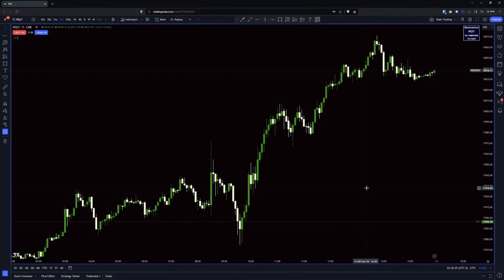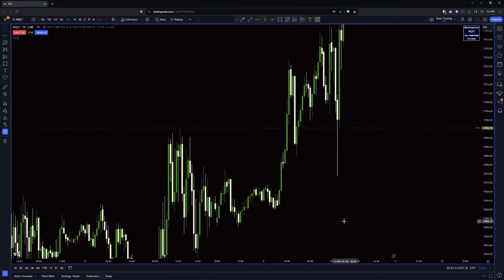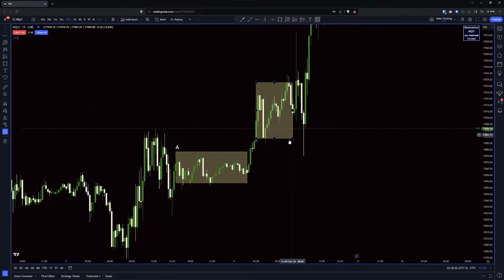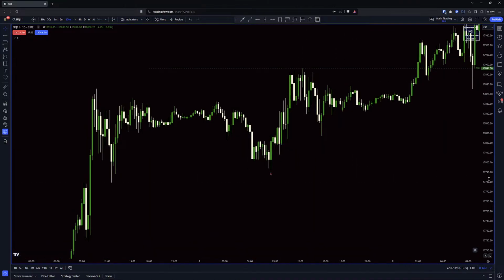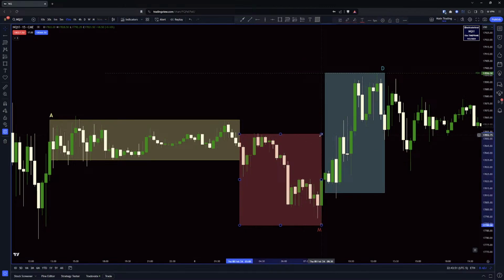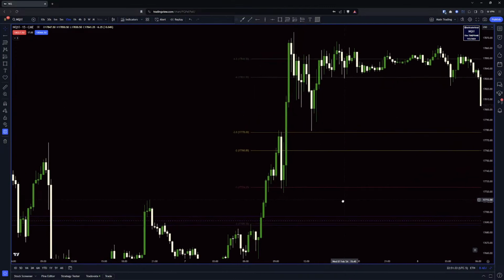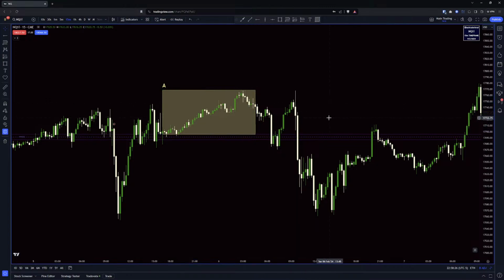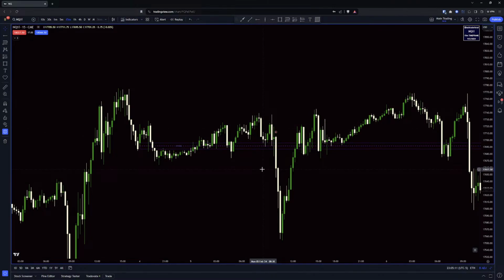Friday Night Backtesting - Unlocking the power of 3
Working on unlocking the secrets to how the market moves with the power of 3.